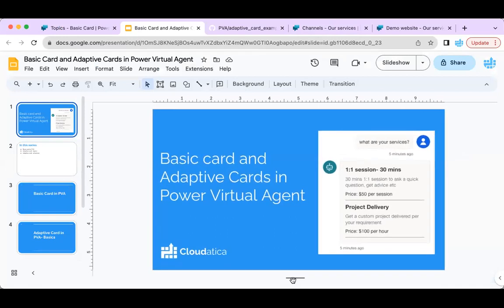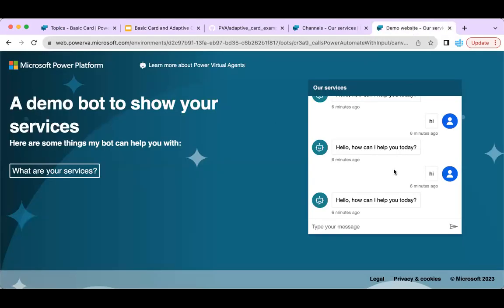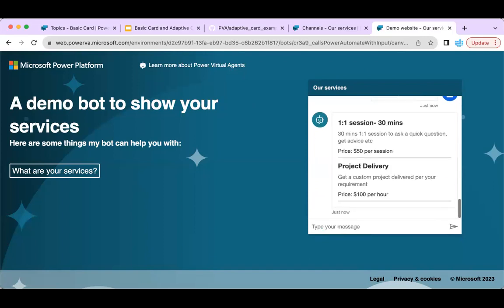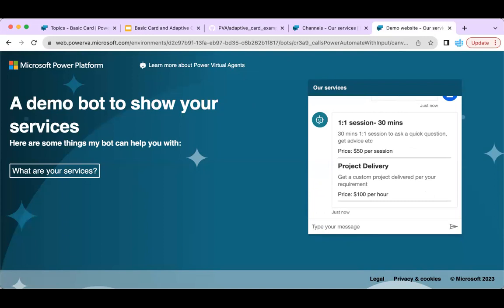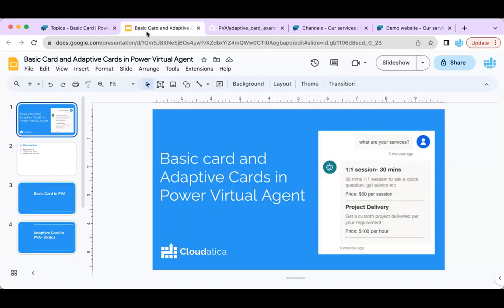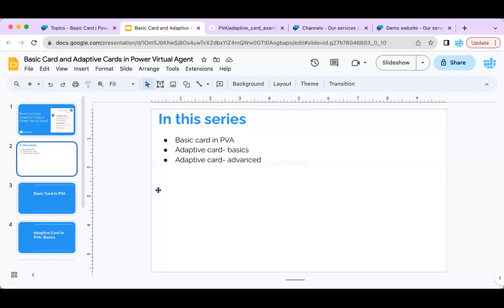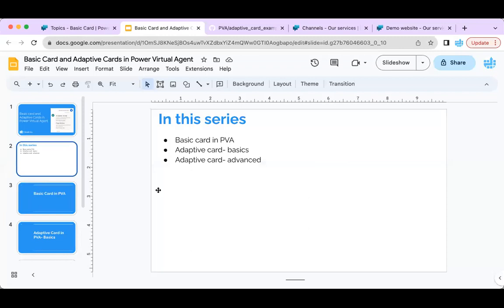Adaptive Card and Basic Card in Power Virtual Agent- Intro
In this video series, I'll teach you how to use Adaptive Cards and Basic Cards to easily build some compelling features and experiences in your Bot using Microsoft Power Virtual Agent.

This video series has 4 videos:
1- Intro (this video)

Hope you find this series useful. Let us know your comments, feedback, and requests for additional videos.